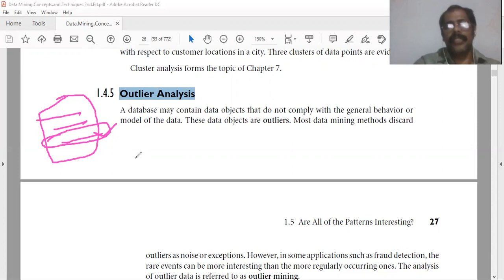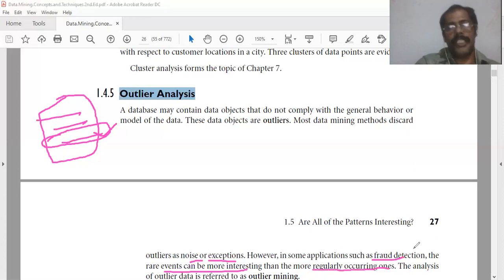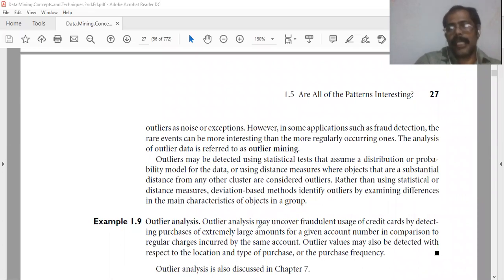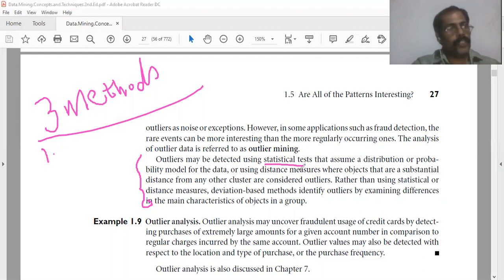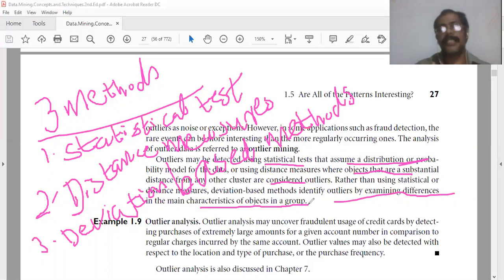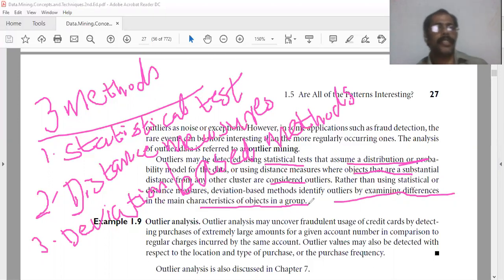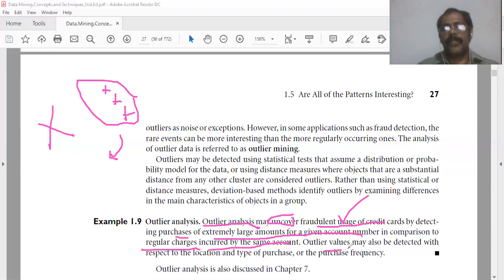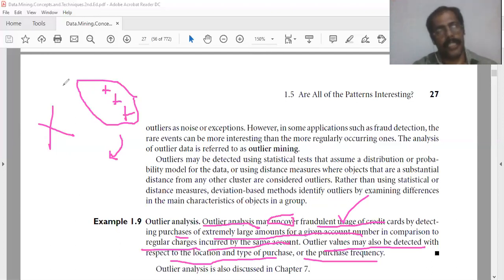Outlier Analysis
Module 1: Data Mining Tasks/Functionalities
Reference Book ---  Data Mining:  Concepts and Techniques(Second Edition)- Jiawei Han & Micheline Kamber